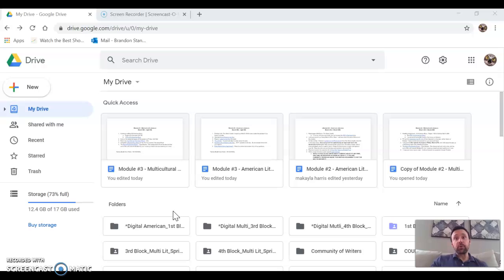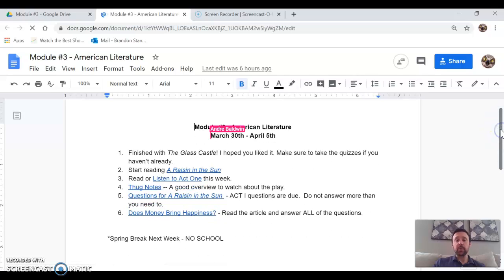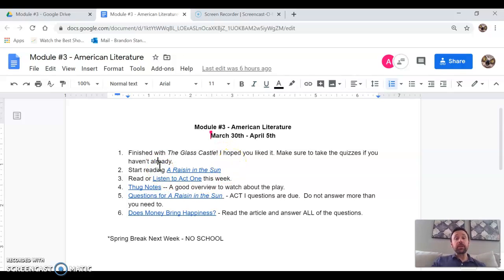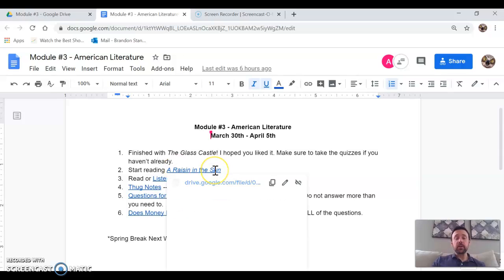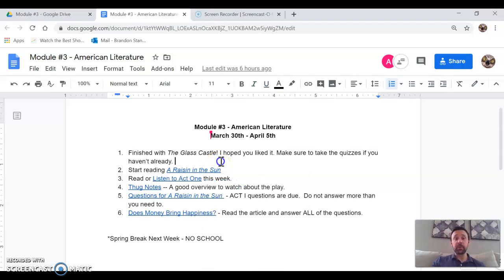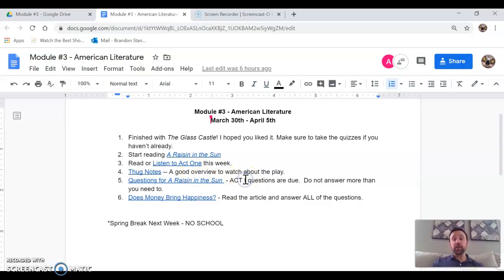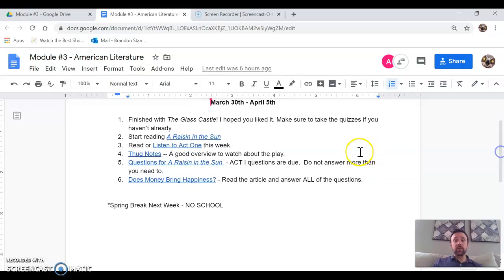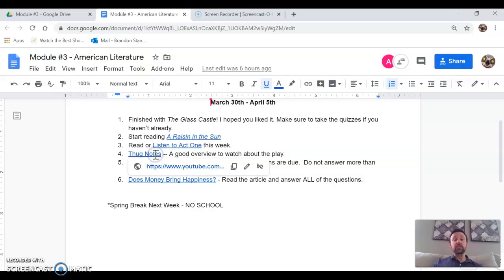American Lit_Module #3